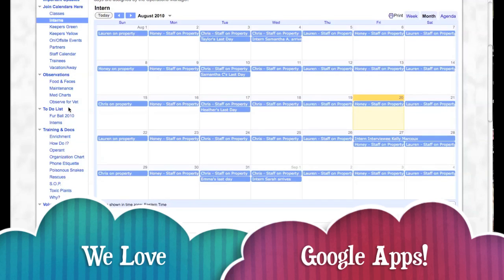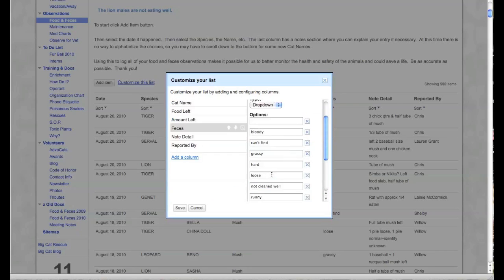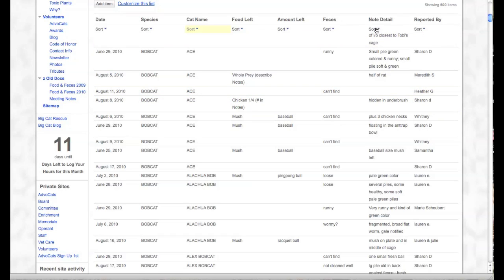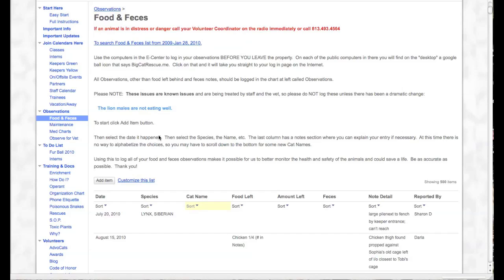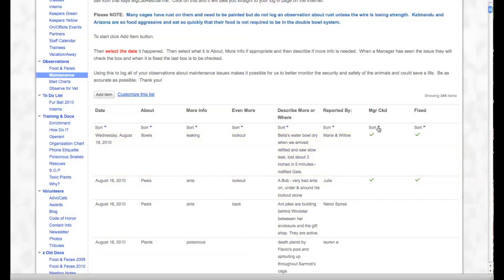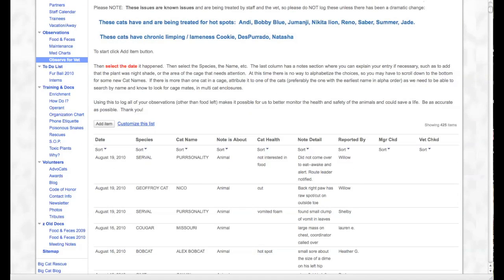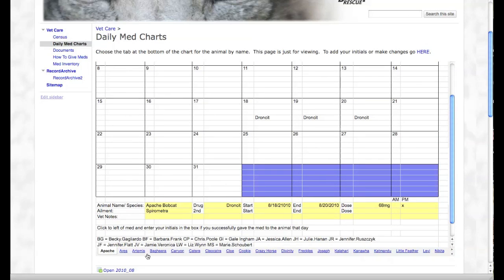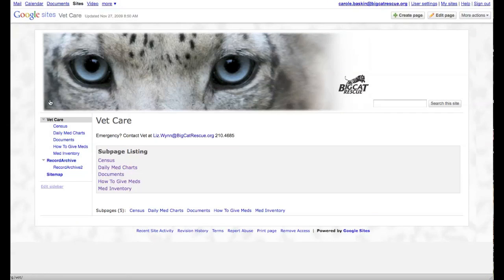Google Apps Edu Big Cat Rescue 03.mov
Discussion of how to use Google Apps Education for logging observations of the animals for vet care, and how to set up similar observation logs for maintenance issues, animal husbandry issues, such as tracking amounts of food left over and condition of feces.  These observations are instantly available on the iPad and iPhone so that the vet can check cats in the field and mark them as seen.